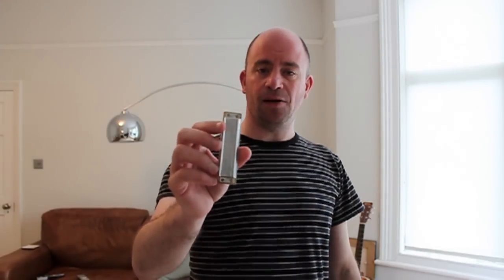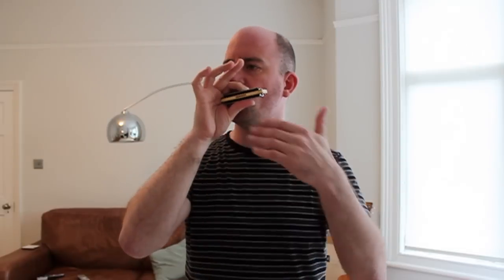How to play a blues shuffle groove on the harmonica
In this lesson I show you how to play a blues shuffle whilst introducing some improvisation. A great exercise to develop your timing and provide your own backing on the harmonica. Relevant for beginners and intermediate blues harp players who want to play solo shuffle and swing styles like Kim Wilson or Big Walter Horton.

This is a fun exercise that also provides a platform to work on maximising your expression using one note. I'm using an A diatonic harmonica for this lesson.

▶︎ MY IN-DEPTH HARMONICA COURSES

🎵LISTEN

My name is Lee Sankey and here I post videos of my music, provide tips, tutorials and courses for playing blues harmonica. My content is mainly aimed at intermediate and advanced players. I hope you find my channel fun, informative and useful.